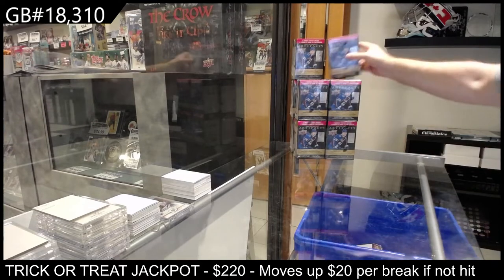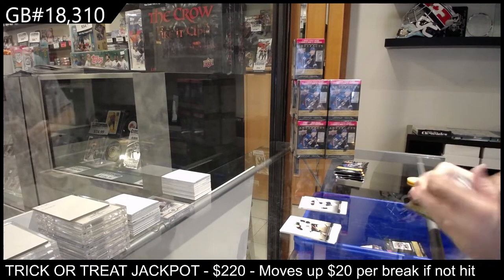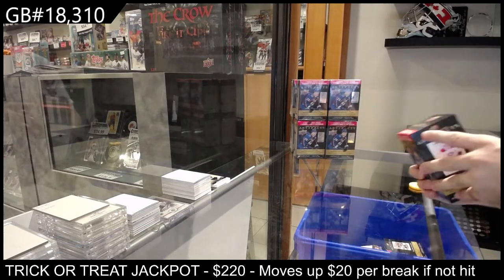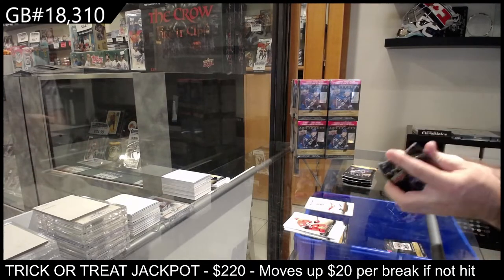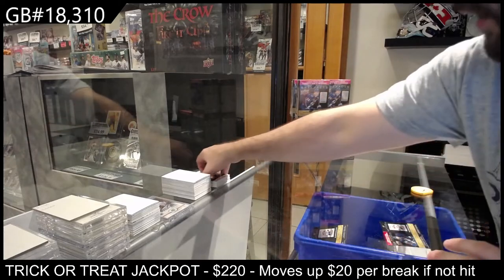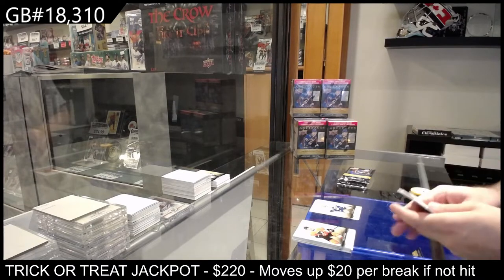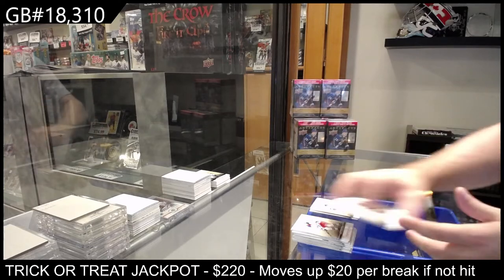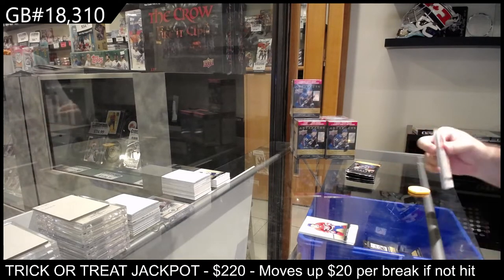21-22 Upper Deck Artifacts Hockey 10 Box Blaster Break - C&C GB #18,310